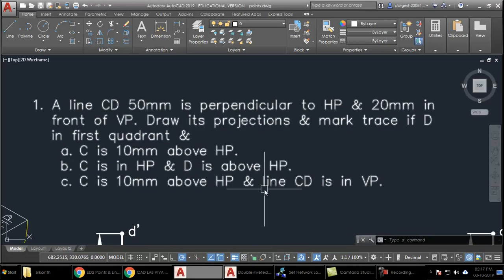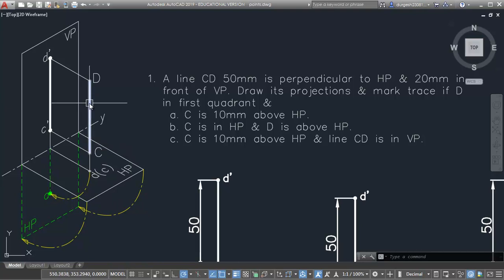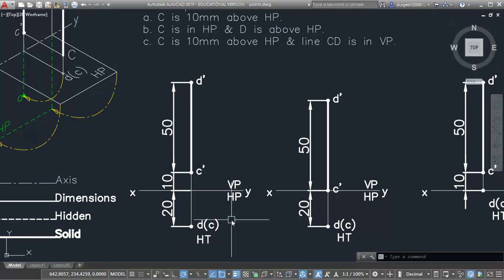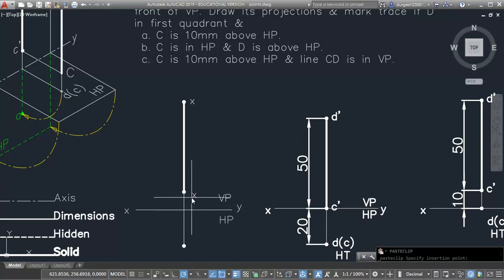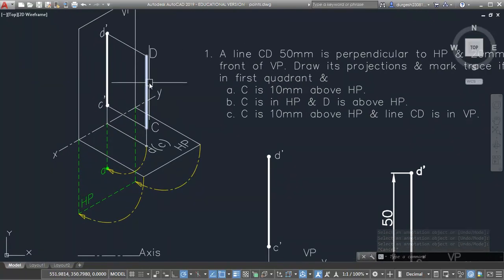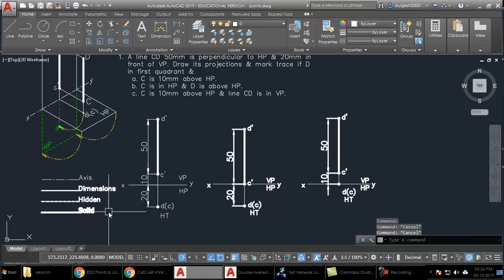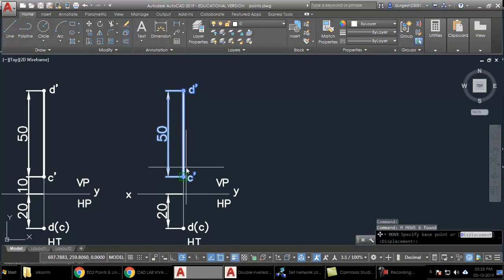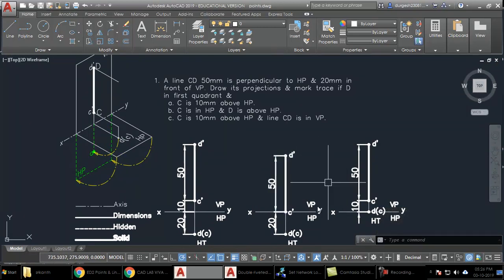Projection of lines perpendicular to one plane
This Video is recorded as a part of the CADiMate + 4&by program & is the legal property of Shree Institute. If you like our work you can make donations which will help produce more such content.

CADiMate is an effort to bring the boring stuff in the text to life & interactively place it in the hands of students & teachers.

CADiMate = CAD + aniMate
We use the professionally available CAD software in combination with the image & video editing, screen capturing & coding methods to achieve our aim.

@ CADiMate, we use the professionally available CAD software in combination with the image & video editing, screen capturing & coding methods to achieve our aim.

4&by = For & By Students
is the way students can participate in the CADiMate program to get the experience of working as a team for a common goal while developing study content that they can market to their friends.

Together the programs are called
CADiMate + 4&by